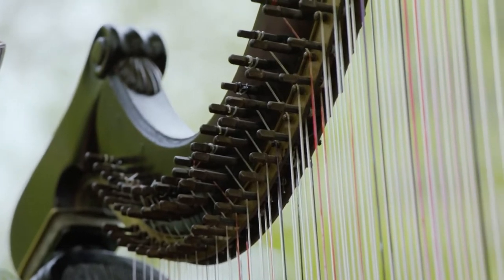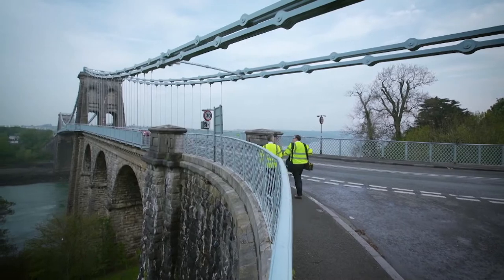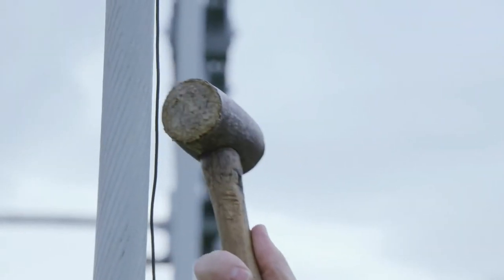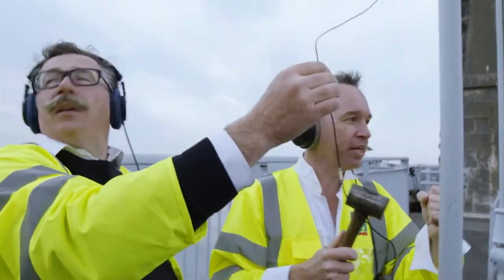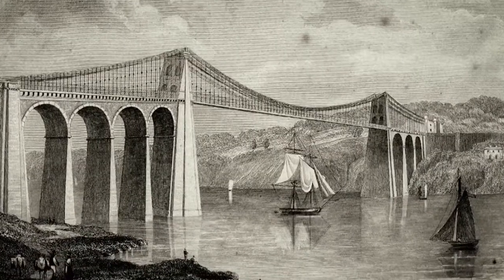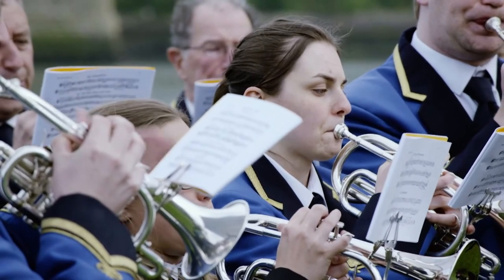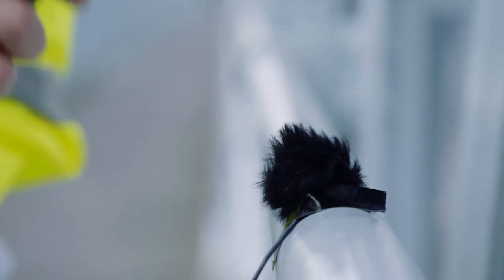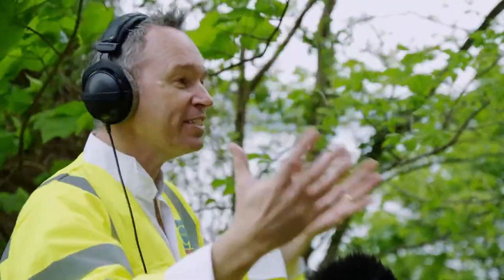A Very Musical Bridge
Richard's BBC The ONE Show film about the musical properties of the Menai Bridge